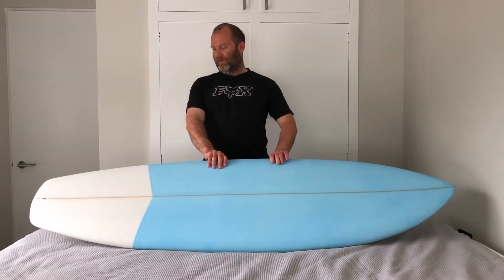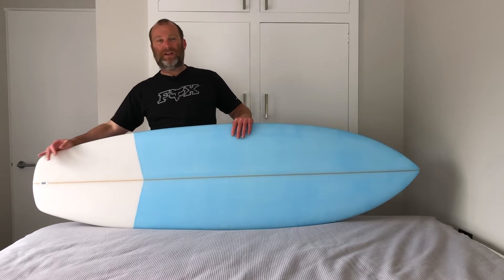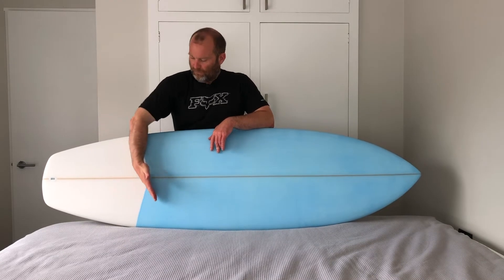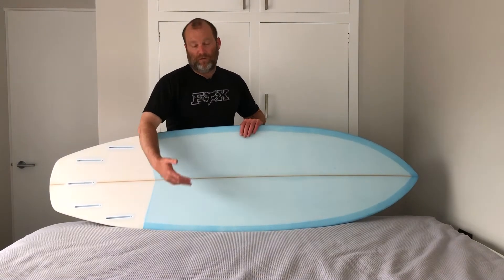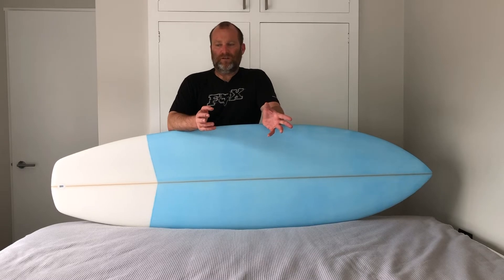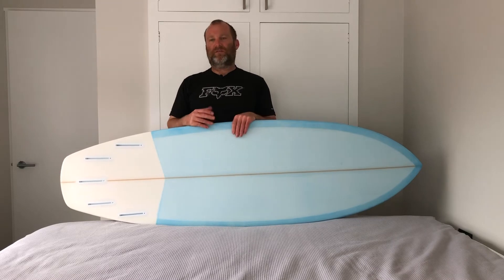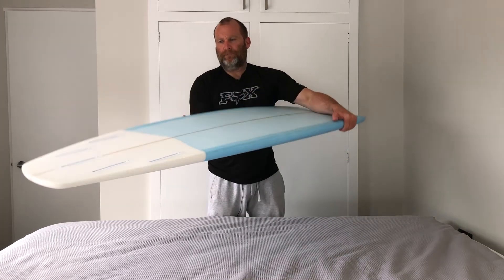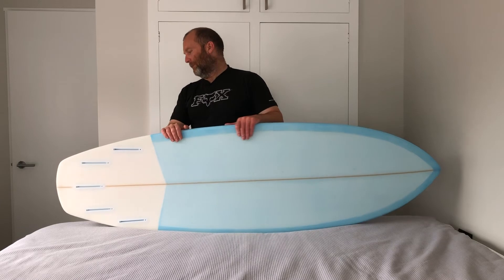ALTERNATIVE HAND SHAPE FUN MACHINE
Review of this hand shape, ride, fin selection etc